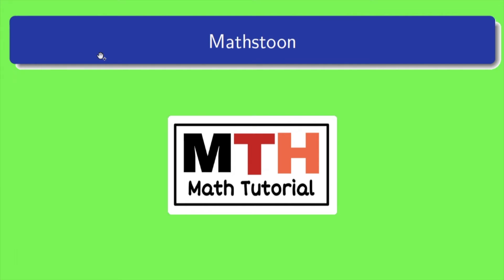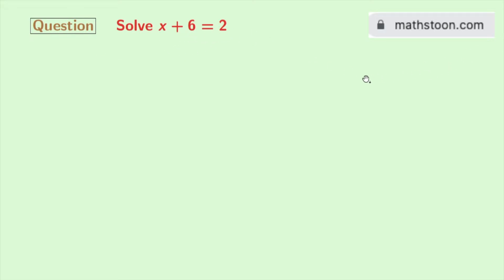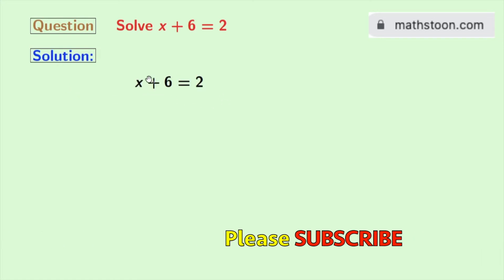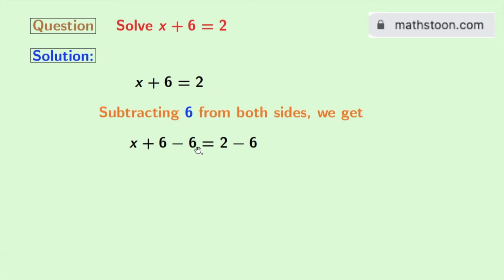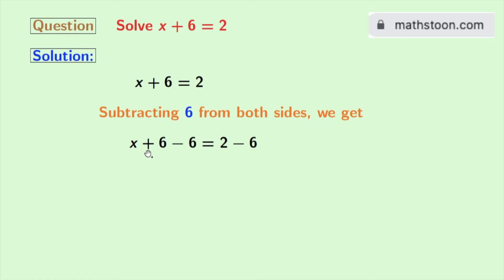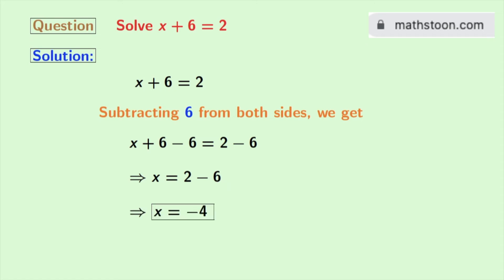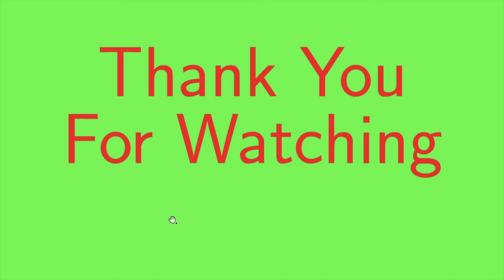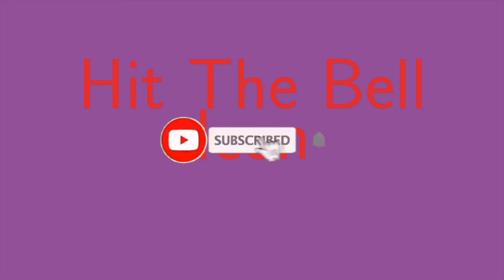Solve x+6=2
In this video, we will solve the linear equation x+6=2.

We post videos daily on youtube